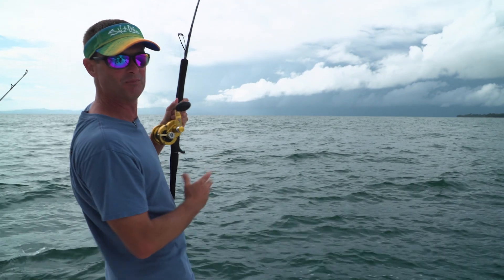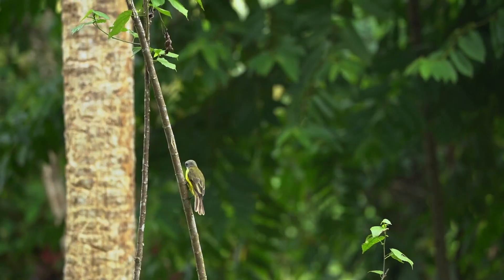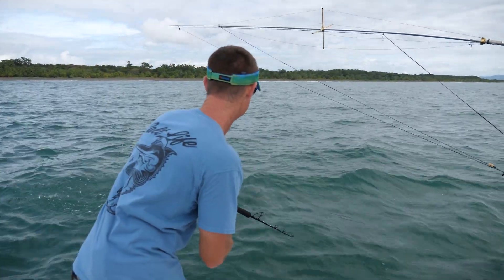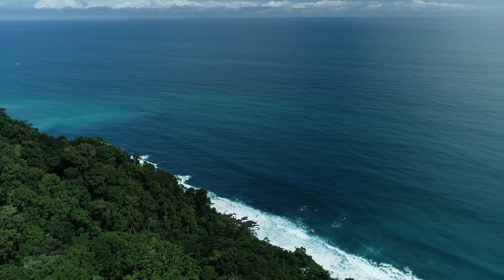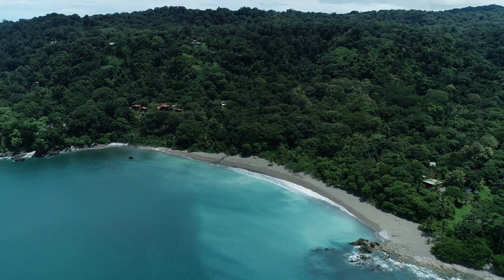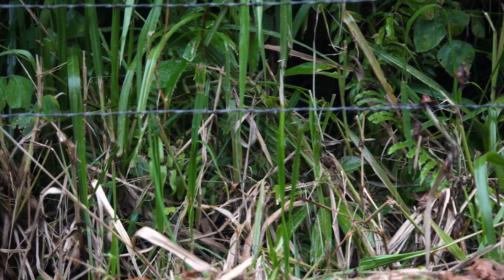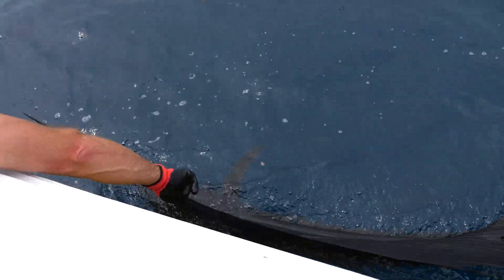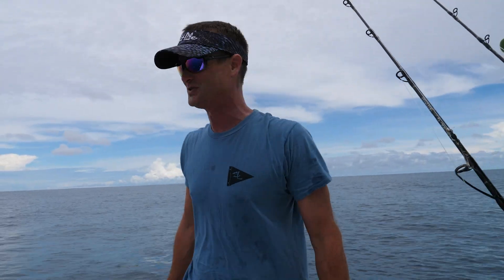Sails and Whales in Costa Rica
Capt. Jimmy and Luiza are at Crocodile Bay Resort in Costa Rica and get up close and personal with some whales before heading offshore for sailfish!